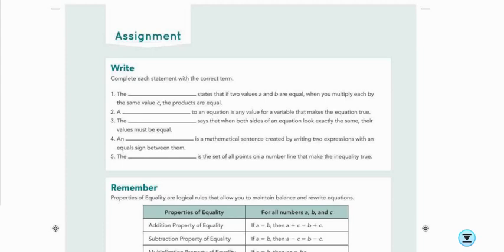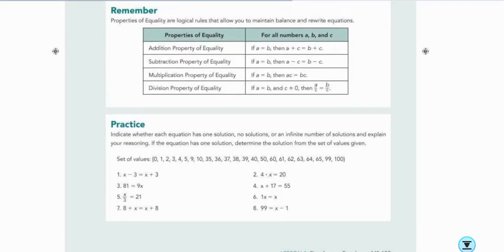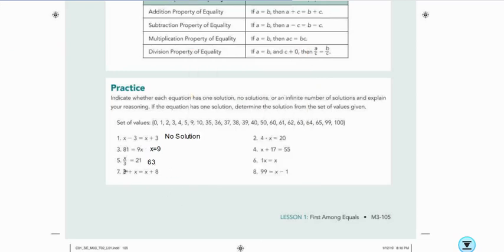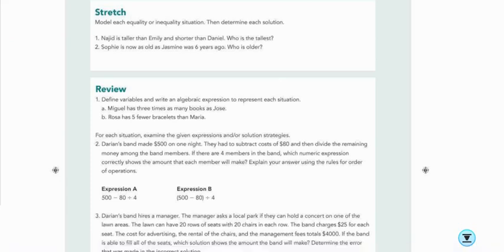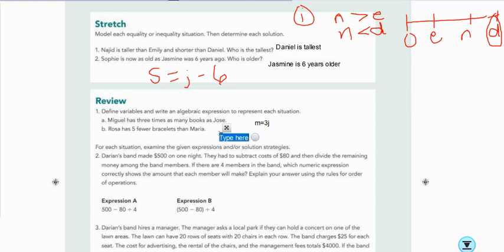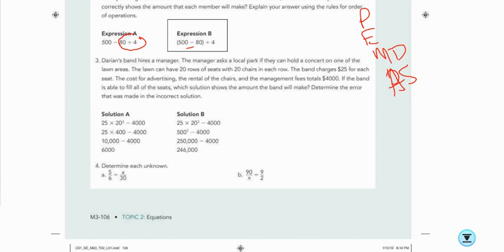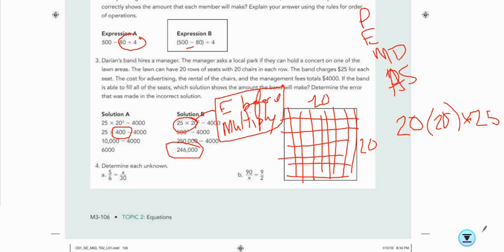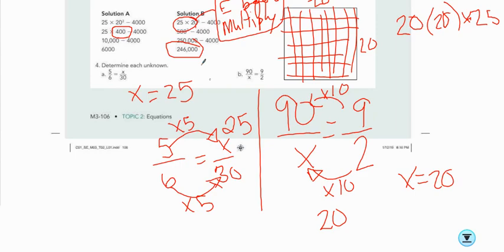Carnegie Equations CH1 Assignment Pg M3.105-M3.106 I can Write and Find Solutions to Equations